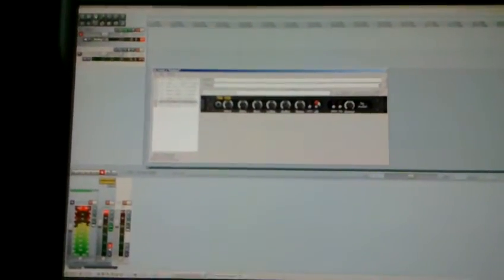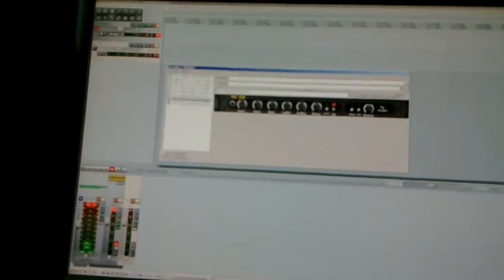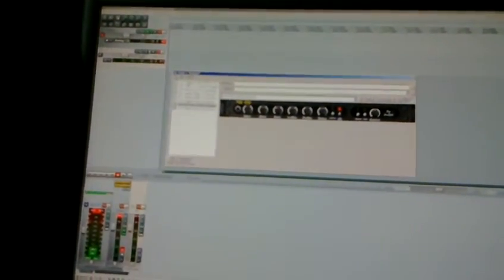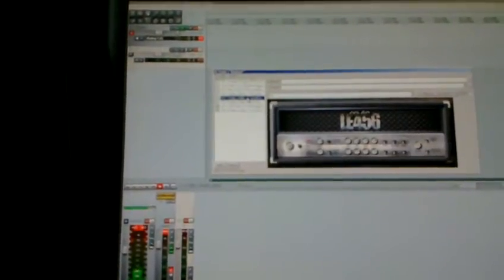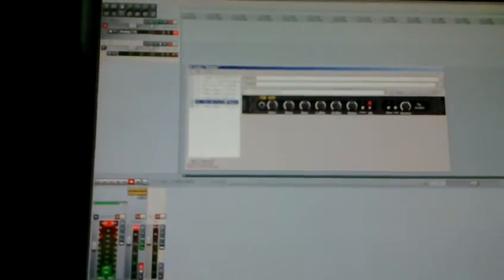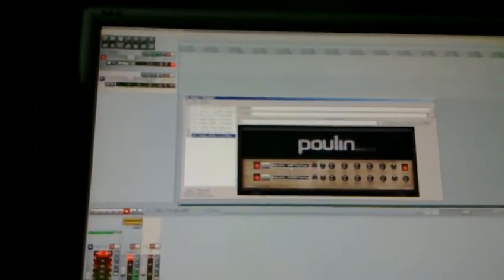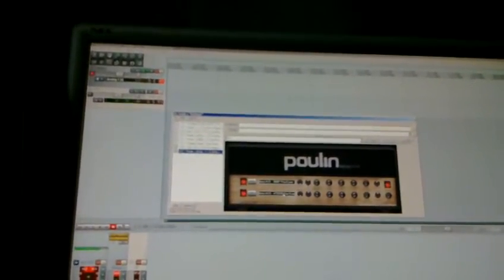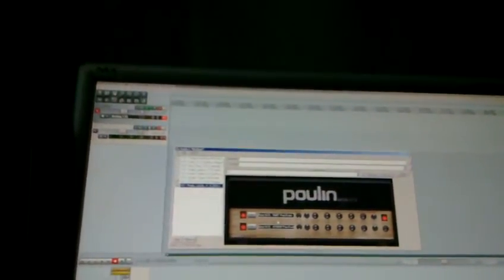Vortech Album #5 - Video 6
First steps in recording: adjusting the guitar intonation and truss rod, then new strings. But this video is about the more interesting part: picking the guitar tone and playing some riffs! Enjoy, the next video will feature recording :)